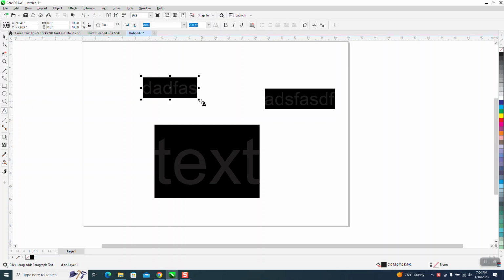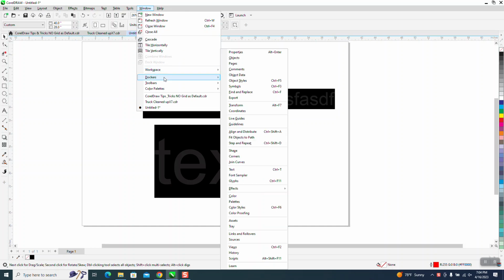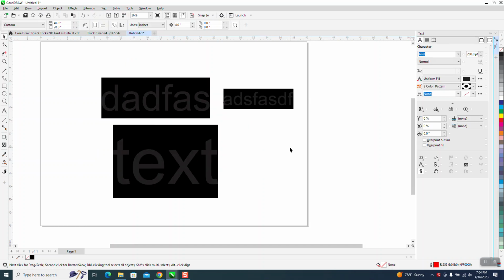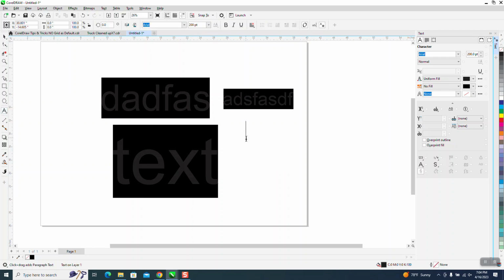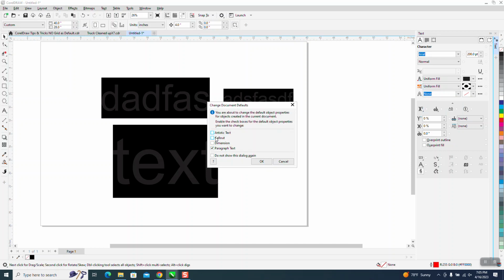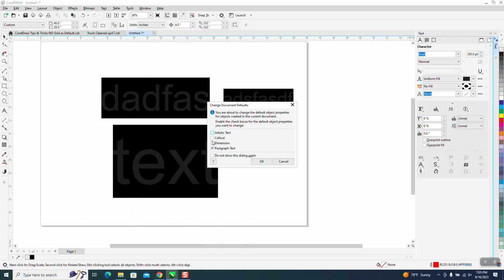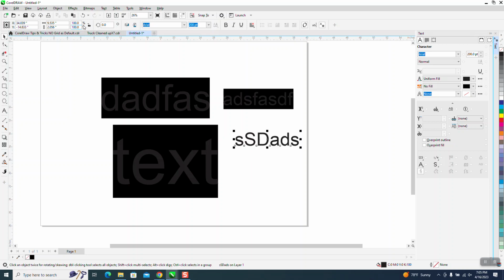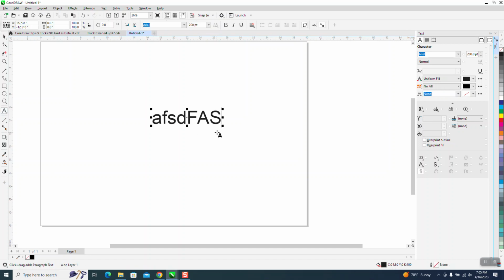CorelDraw Tips & Tricks TEXT problem BACK GROUND